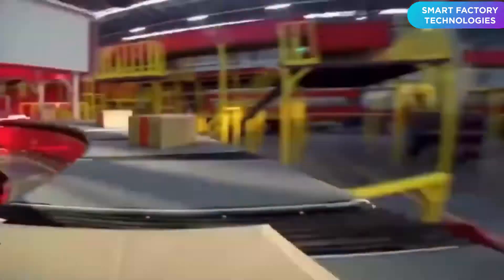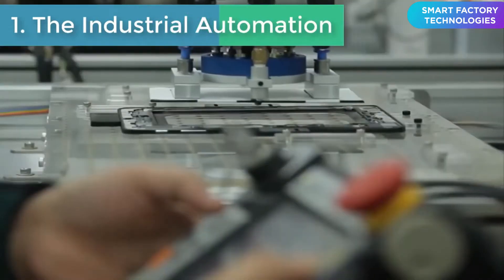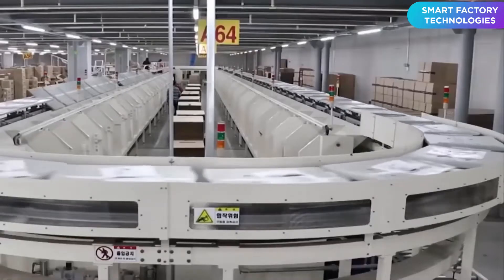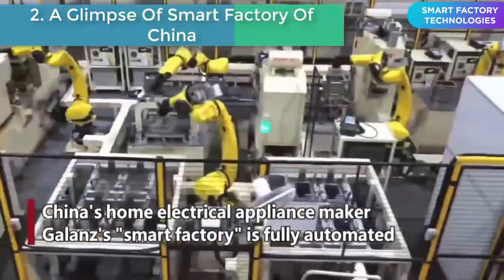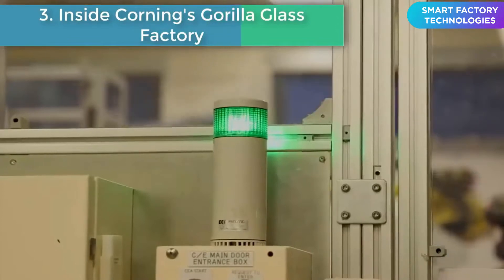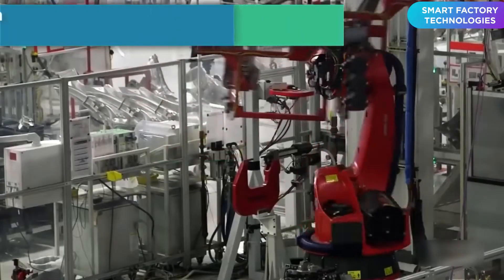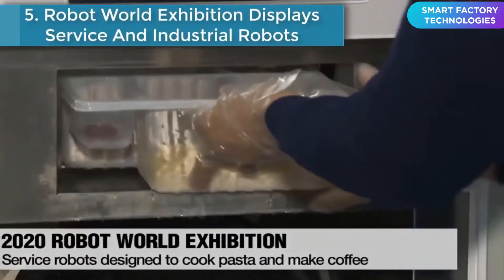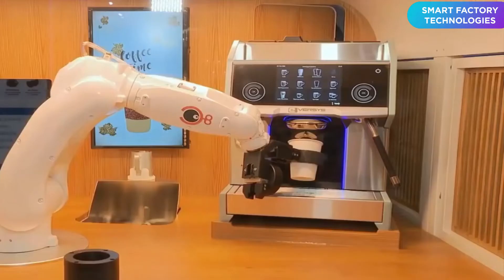Smart Factory Technology | Most Amazing Factory Automation and High Tech Production Technology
Smart Factory Technology refers to the integration of advanced technologies such as artificial intelligence, the Internet of Things (IoT), robotics, and data analytics in manufacturing processes. The goal of smart factories is to optimize production, increase efficiency, and reduce waste through the use of real-time data and machine learning algorithms. With sensors and connected devices monitoring and controlling every aspect of the production process, smart factories can respond to changes in demand, adjust production in real-time, and even predict maintenance needs. This technology has the potential to revolutionize the way we manufacture products, making it faster, more efficient, and more sustainable. Whether you're in the manufacturing industry or simply interested in cutting-edge technology, smart factories represent a major step forward in the evolution of industrial production.

Smart Factory Technology | Most Amazing Factory Automation and High Tech Production  Technology | John Cartwright II